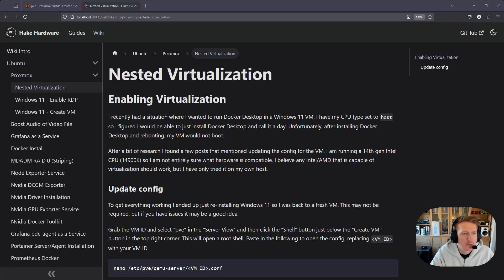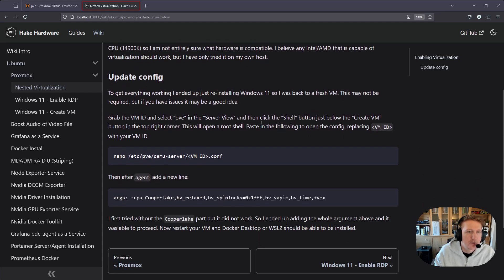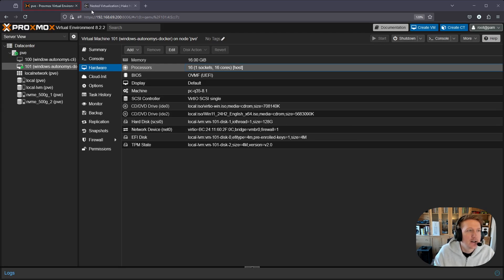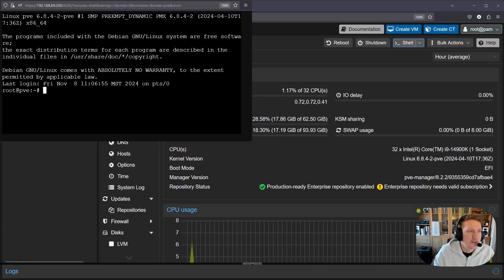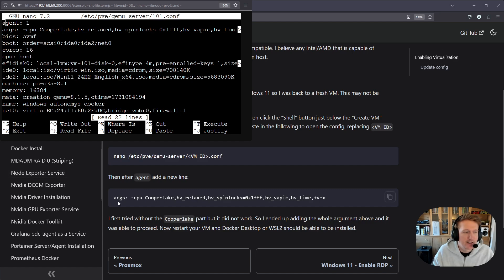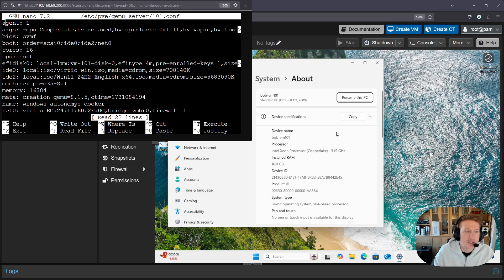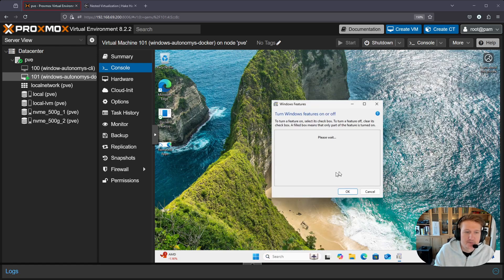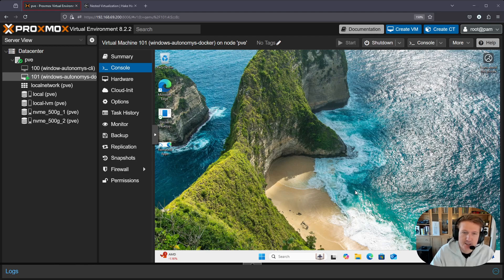Proxmox - Nested Virtualization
I recently had a situation where I wanted to run Docker Desktop in a Windows 11 VM. I have my CPU type set to host so I figured I would be able to just install Docker Desktop and call it a day. Unfortunately, after installing Docker Desktop and rebooting, my VM would not boot.

After a bit of research I found a few posts that mentioned updating the config for the VM. I am running a 14th gen Intel CPU (14900K) so I am not entirely sure what hardware is compatible. I believe any Intel/AMD that is capable of virtualization should work, but I have only tried it on my own host.